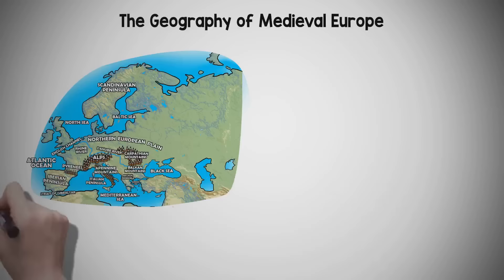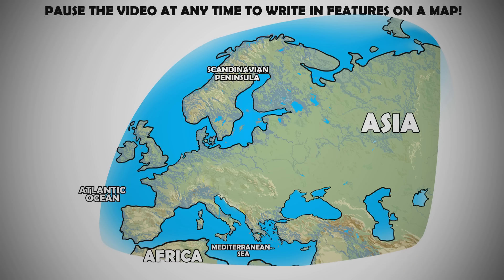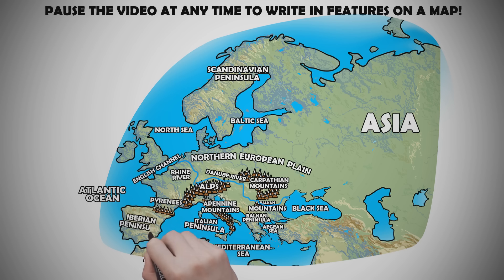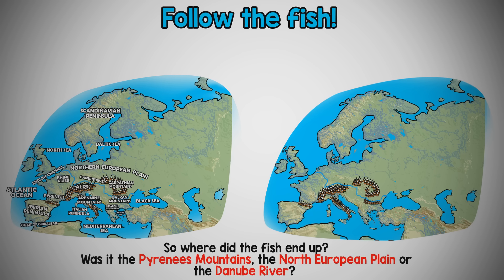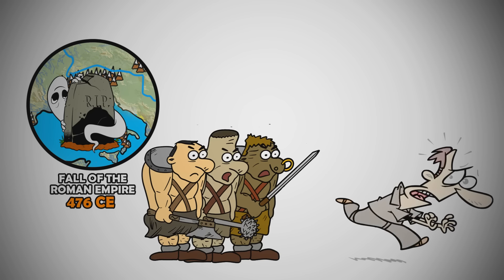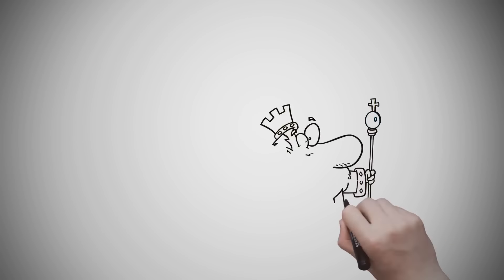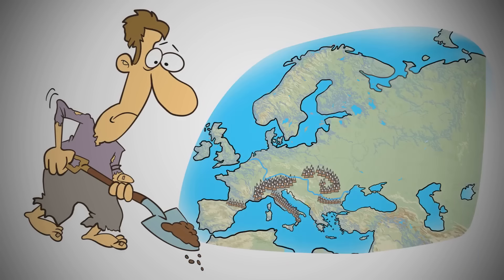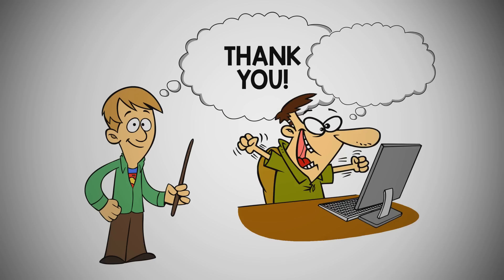Medieval Europe Geography Lesson - by Instructomania A History Channel for Students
This Medieval History for Students whiteboard animation style video details the geography of Europe, how Medieval Europeans adapted to their environment, and who lived in Medieval Europe.

Medieval History activities, history lessons, and a doodle note graphic organizer that goes with this video can be found on Teachers Pay Teachers and on our website!

Hundreds more 𝘐𝘯𝘴𝘵𝘳𝘶𝘤𝘵𝘰𝘮𝘢𝘯𝘪𝘢 𝐏𝐫𝐨𝐝𝐮𝐜𝐭𝐬 can be found inside of our history teacher membership:

—𝐈𝐧𝐬𝐭𝐫𝐮𝐜𝐭𝐨𝐦𝐚𝐧𝐢𝐚